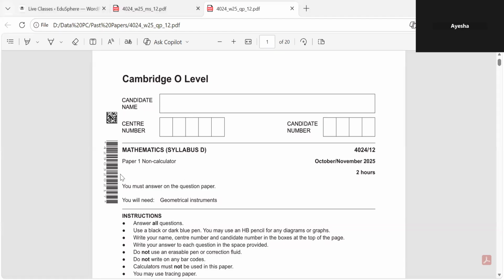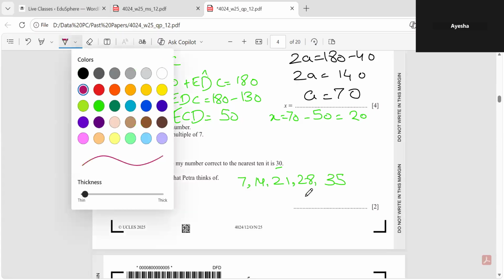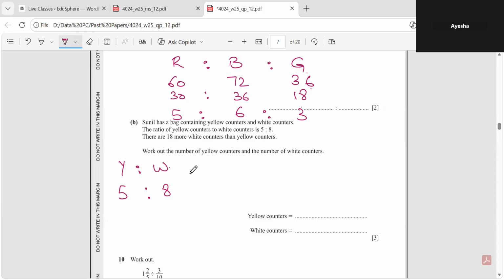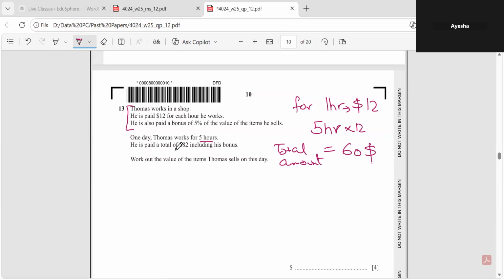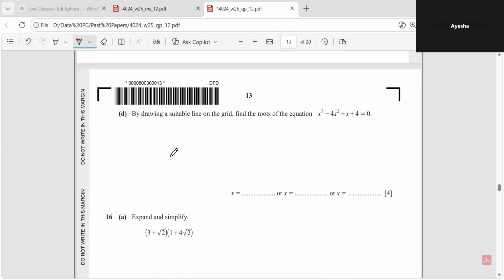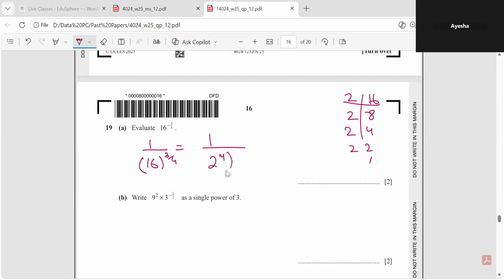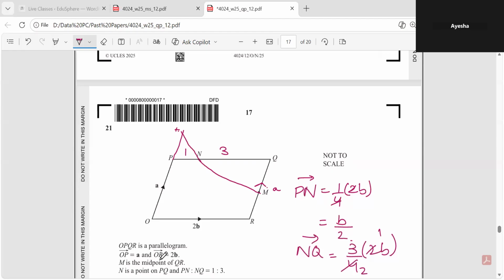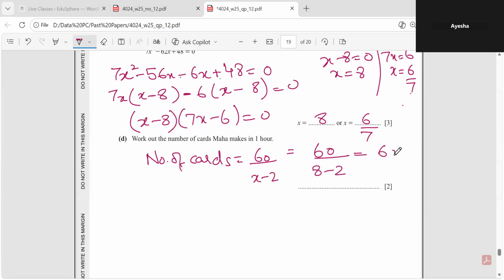4024 w25 qp 12 | Oct Nov Paper 1 variant 12-year 2025 | O level math paper 1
In this video, EduSphere Online Academy provides a comprehensive, step-by-step walkthrough of the O Level Mathematics (4024) October/November 2025 Paper 1 Variant 12.

Whether you are preparing for your upcoming exams or reviewing your performance, this session covers every question in detail, explaining the core concepts, common pitfalls, and the most efficient methods to secure full marks.

What we cover in this session:

Detailed solutions for all questions in 4024/12/O/N/25.
Exam techniques and time management tips for Paper 1.
Clear explanations of algebraic, geometric, and arithmetic concepts.
Key Resources:

Subject: Mathematics Syllabus D (4024)
Paper: Paper 1 (Non-Calculator)
Session: October/November 2025
👍 Like the video if you find these explanations helpful.